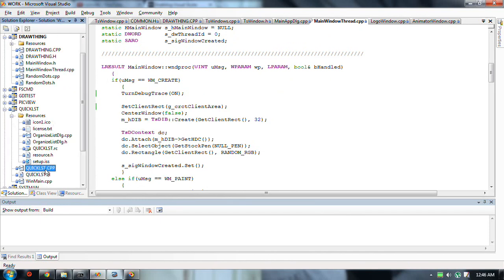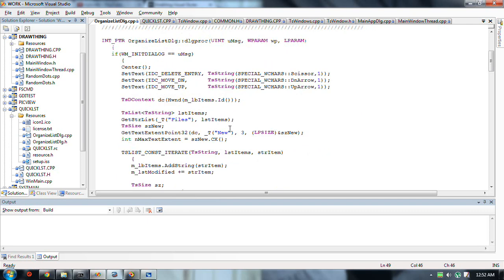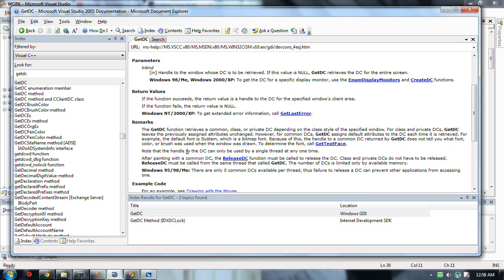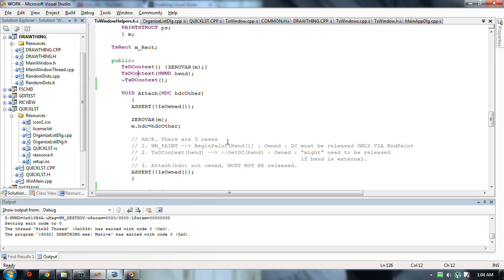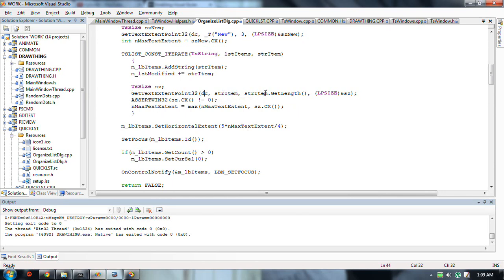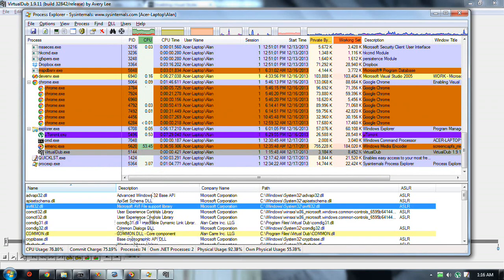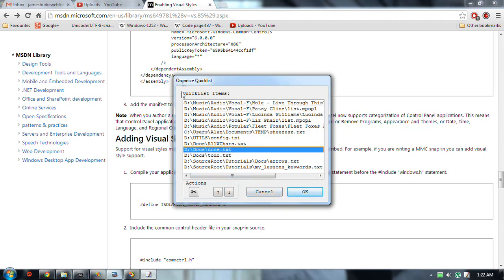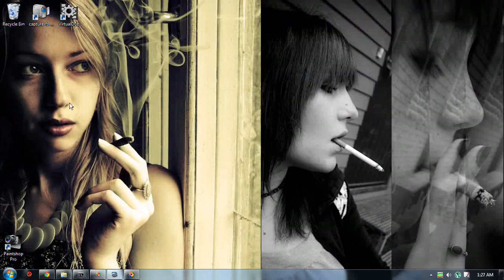C++ Tutorial #137: Sweeping changes, Win7 "themes" and ... ?♨♥♥♨?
I guess you could call this a "progress report" (my progress), although there are a few useful tips to be found in here; particularly to do with Windows and "Device Contexts".

Turns out I've been working flat-out all day just rearranging things because I noticed a fairly serious bug that had to be addressed. Of course, that again, according to Mr. M, that again includes inventing a mechanism for preventing the from reoccurring and that in turn led to the introduction of some fundamental changes affecting nearly every project.

So there's nothing really "new" in the sense of additions to this library I've been building. Sounds like a lot of work for nothing, but I think these changes will significantly reduce the probability of introducing another "resource leak" (as I'm almost certain I've had since the beginning) when using the classes.

- A